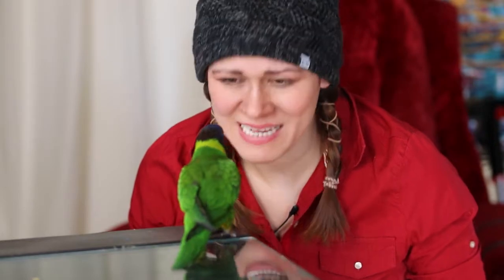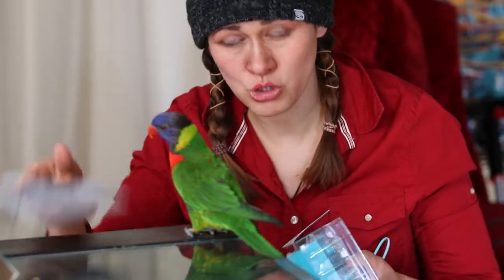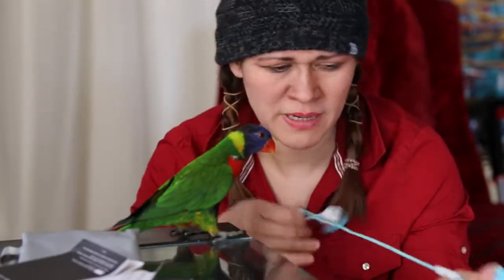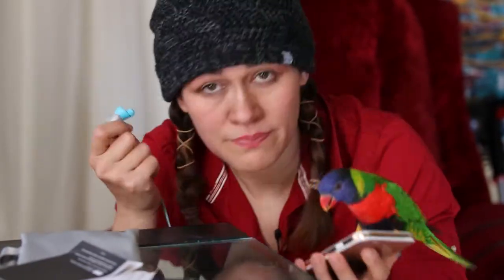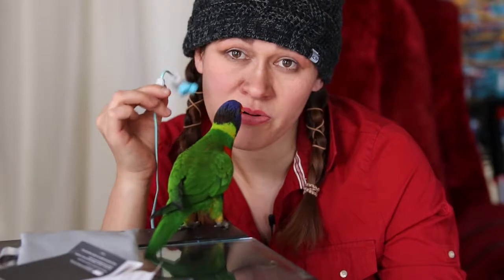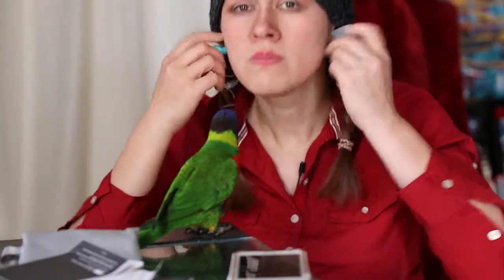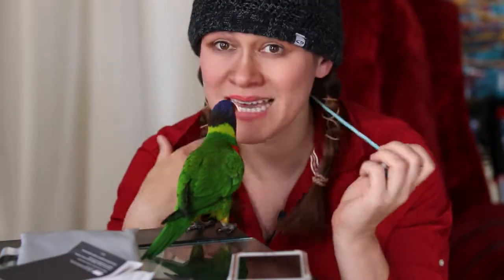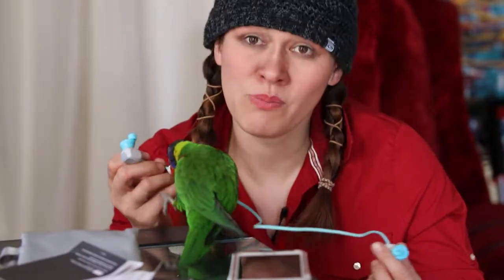leap wireless yurbuds for women Review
My honest review and impression of leap wireless yurbuds for women

Follow my parrots on Instagram @faith_hope_destiny_angel